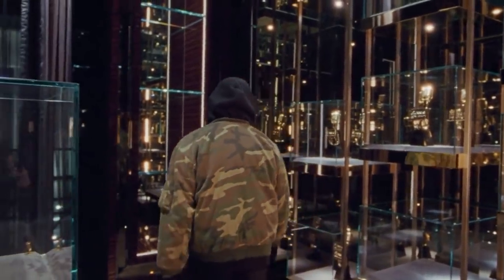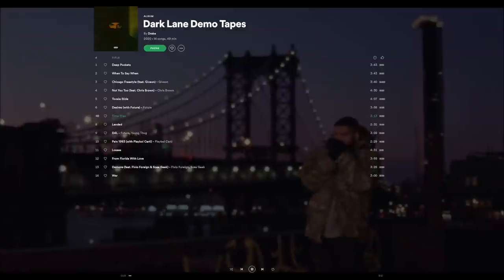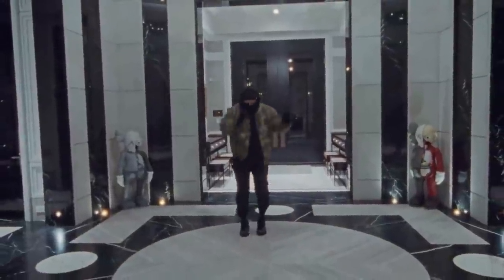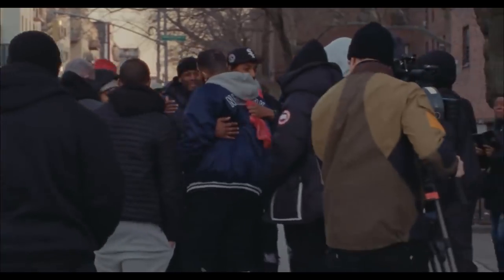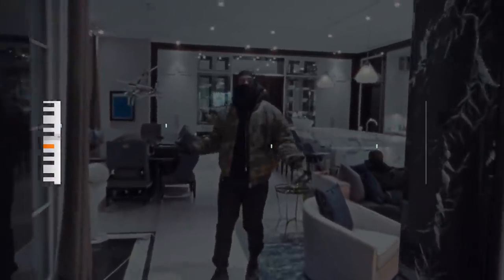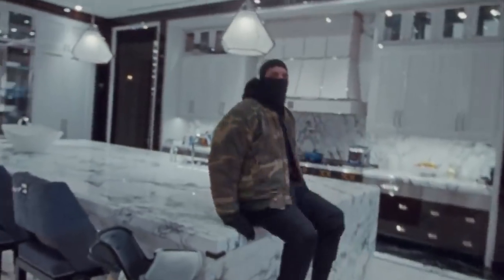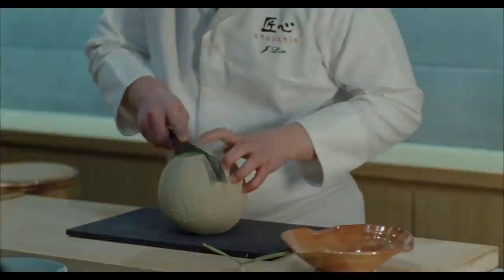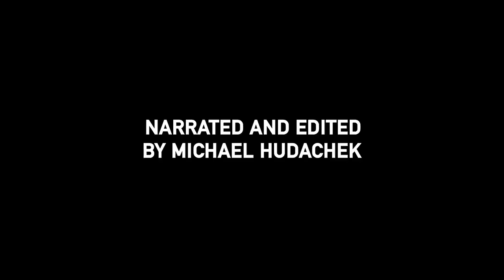Drake's Darkest Album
Dark Lane Demo Tapes is Drake's latest mixtape leading the his next album. It's a collection of Drake's many styles, with some songs like Toosie Slide, Landed, and Time Flies creating a synth-based sound. Here's a breakdown of this sound by making a new instrumental that would fit on this album.